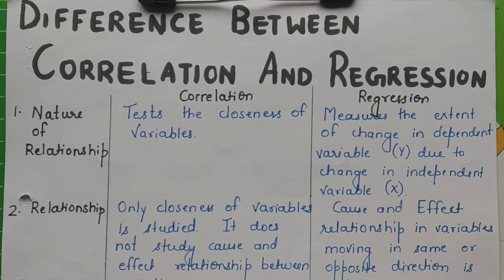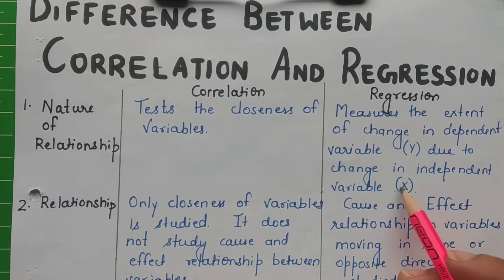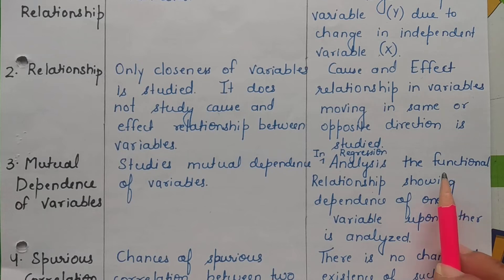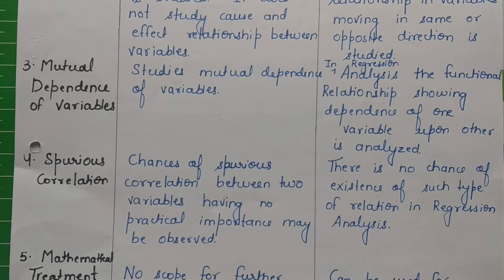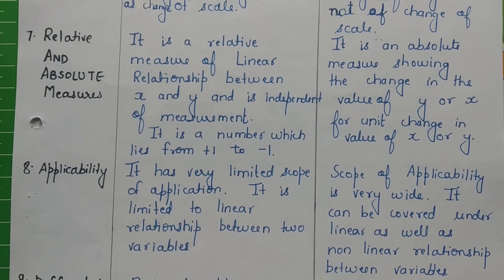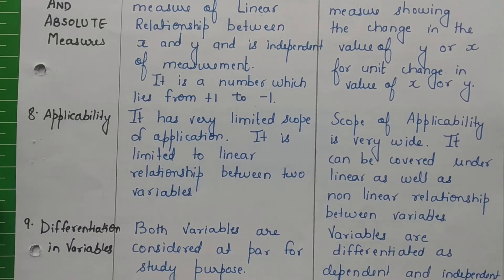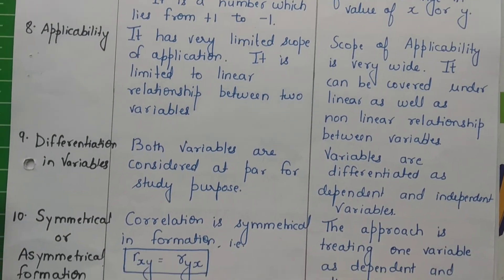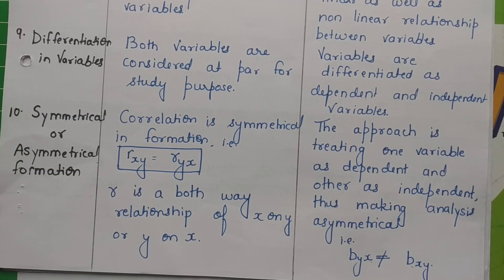Difference between correlation and regression